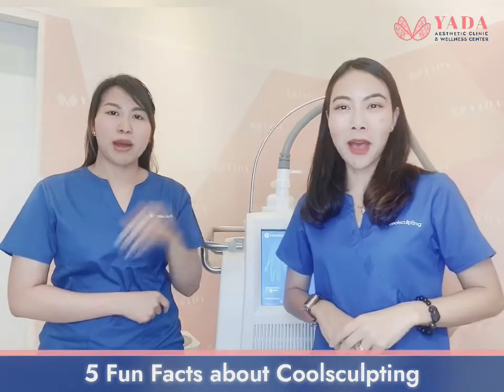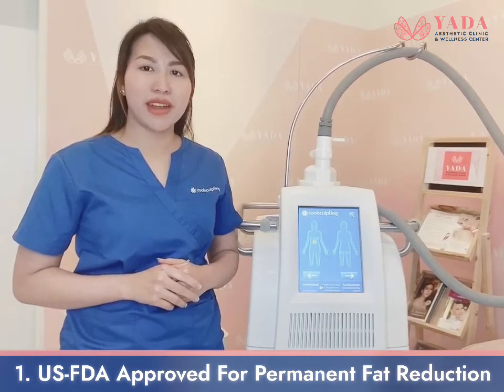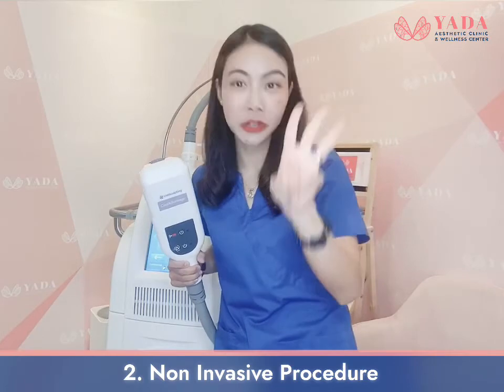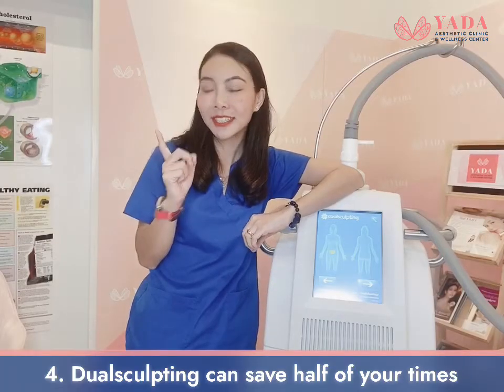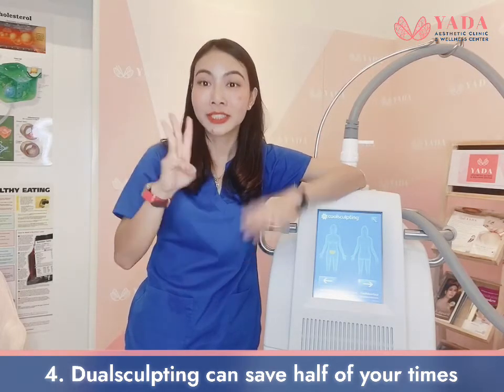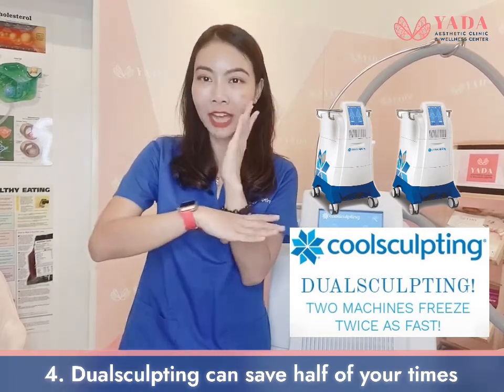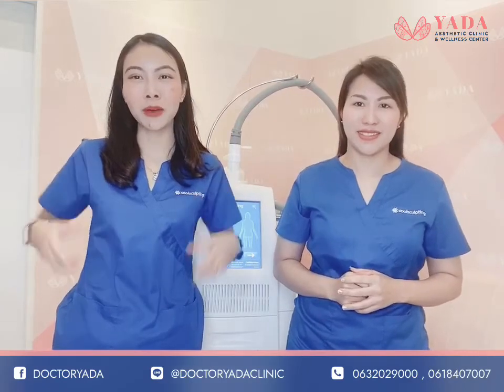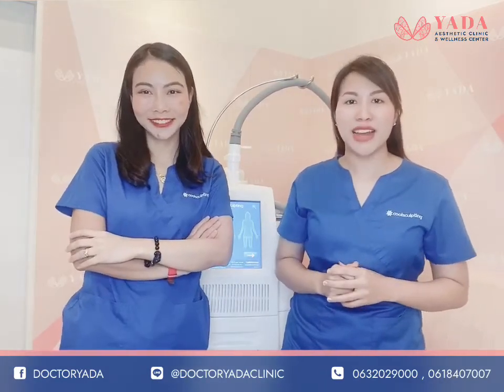5 Fun Facts about Coolsculpting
5 Fun Facts about Coolsculpting ❄️
1. US-FDA Approved for Permanent Fat Reduction
2. No downtime
3. If you can pinch it, we can freeze it
4. Save your time with Dualsculpting
5. Start seeing the result in 1 month
Freezing away fat cells with Cryolipolysis, a
non surgical, scientifically proven way to reduce
pockets of fats in troubled spots around your body.
Take yourself FURTHER with us ❄️
Doctor Yada Clinic, PATTAYA LASER EXPERT!
Facial, Body design & Innovative LASER. You dream it, we do it!
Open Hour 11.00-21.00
📍Pattaya Klang Branch